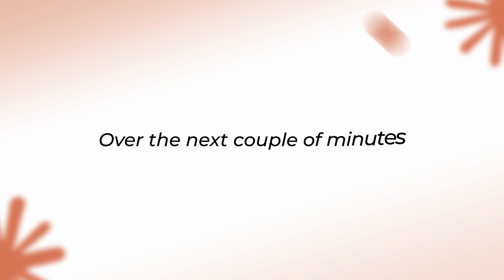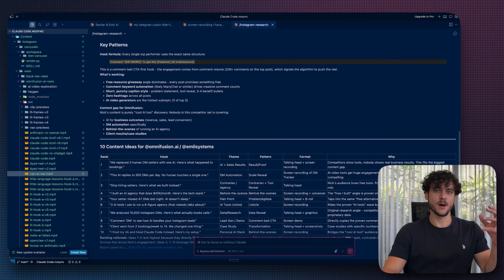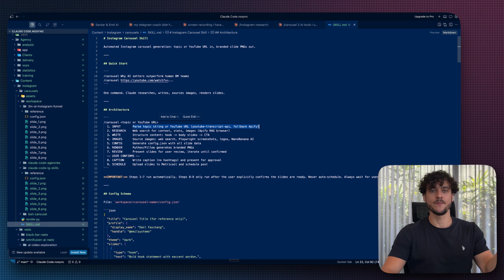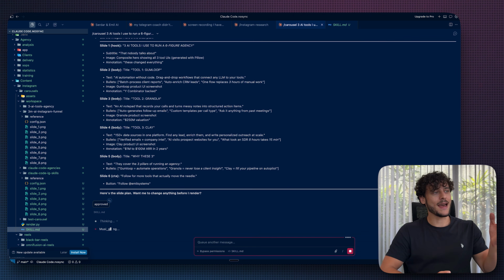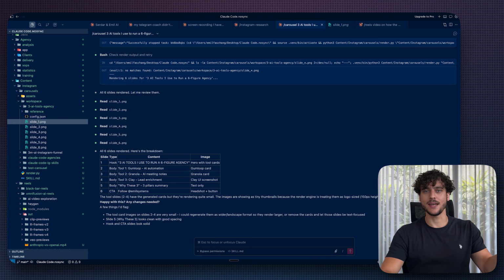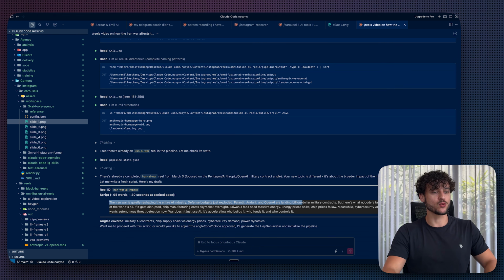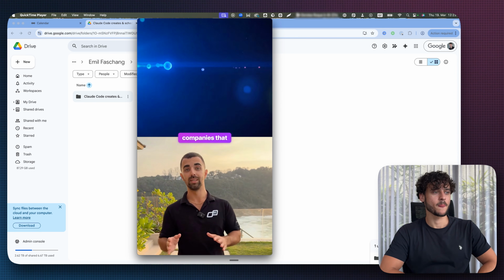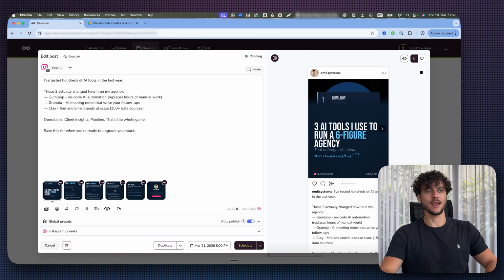Watch Me Automate Viral Instagram Content in 10 Minutes (Claude Code Tutorial)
In this video, I show you my fully automated system to make 20+ Instagram Reels Per Day (including posts) using Claude Code)

If you want to have a chat to see if you qualify to work with me

Chapters:
00:00 - 02:01 Automated Competitor Research
02:02 - 05:15 Automated Carousel Posts
05:16 - 07:40 Automated Reels
07:41 Auomated Scheduling